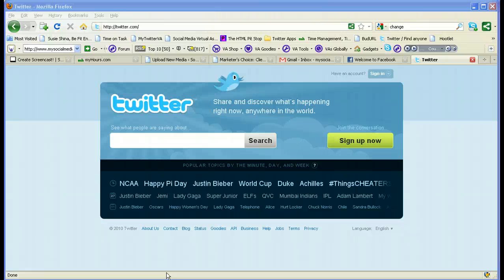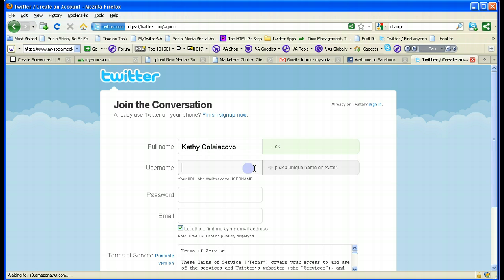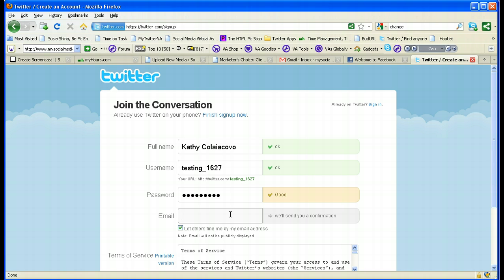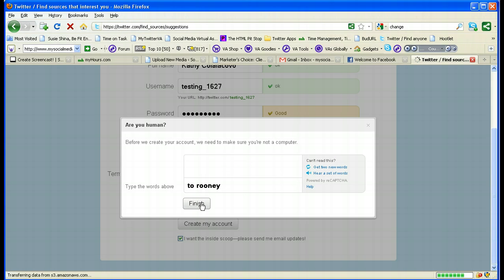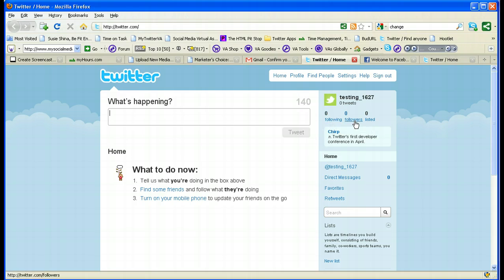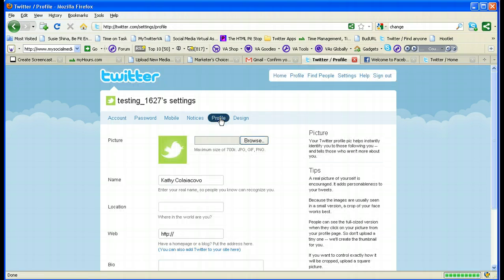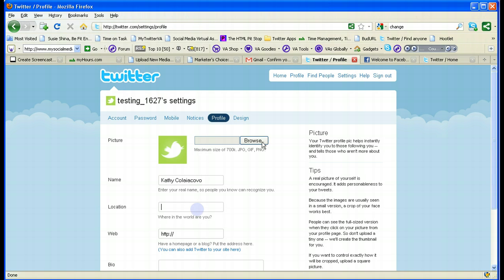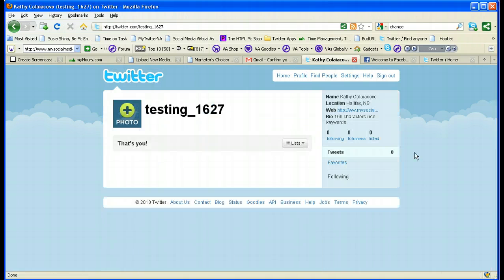How to Open a Twitter Account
Steps to use when opening your Twitter Account. Training video to help you open a Twitter account and set it up properly to help you with your social media marketing